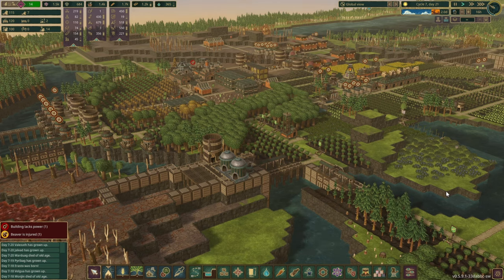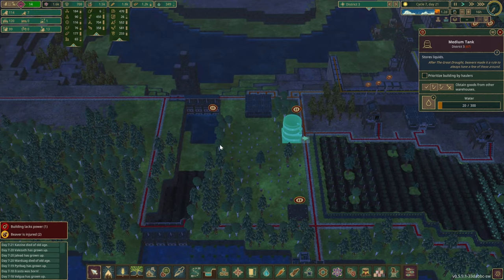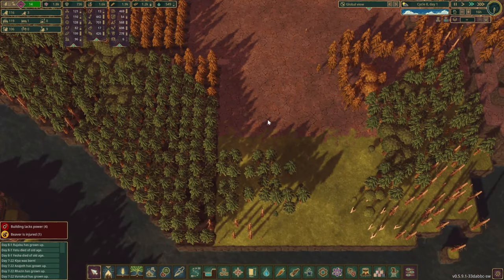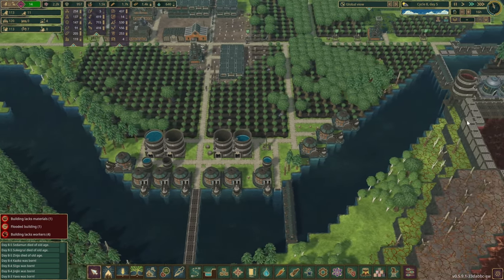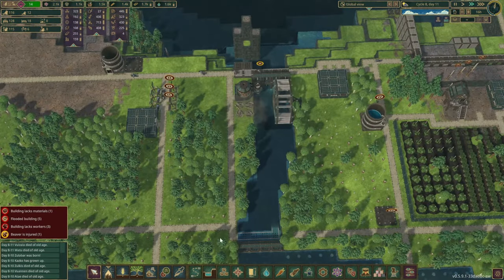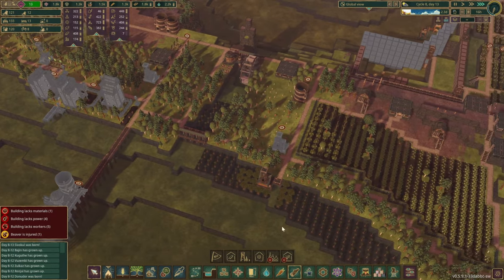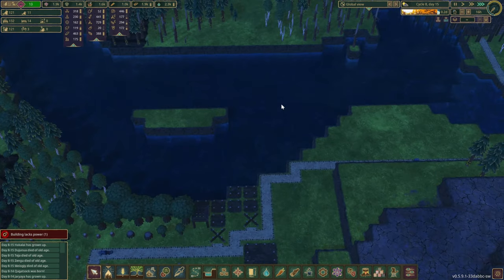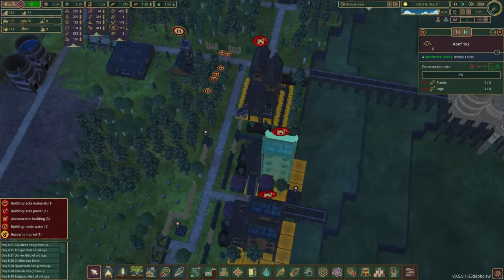Lakeside Beaver Mansions | TIMBERBORN | E08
Farms were a success, now its time to create some lakeside beaver mansions!

DamDecoration
Flywheels
SimpleFloodgateTriggers
MorePlatforms
ExtendedFloodgate
PathExtension
VerticalPowerShafts